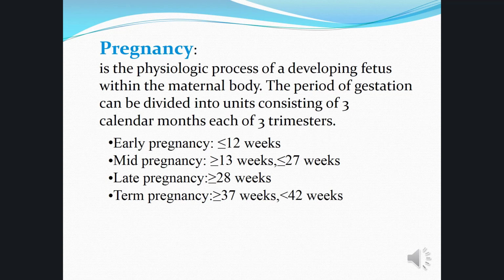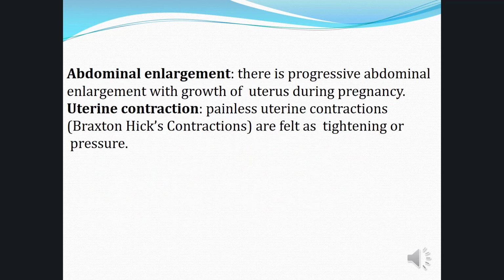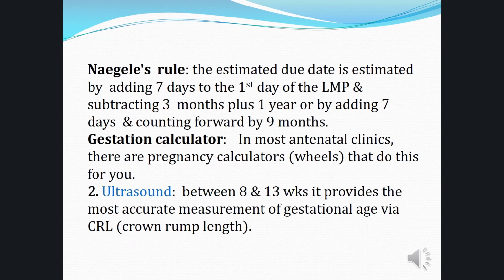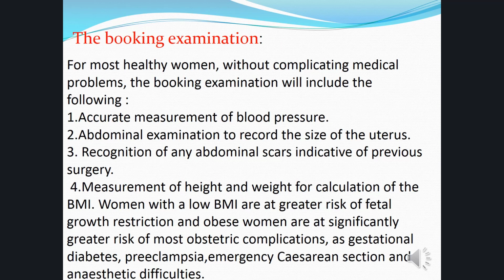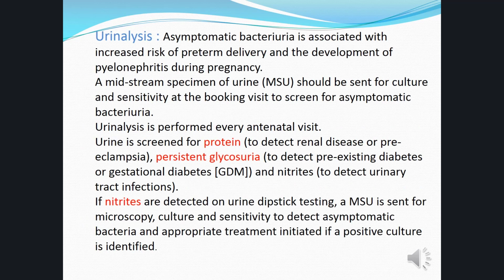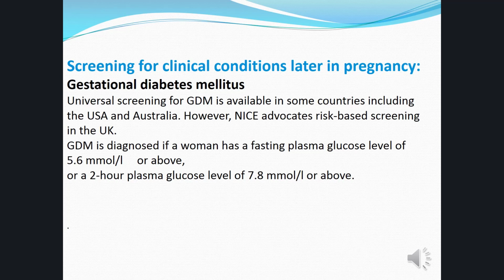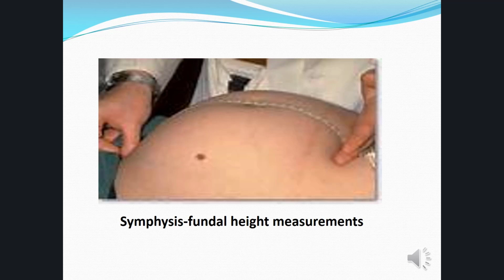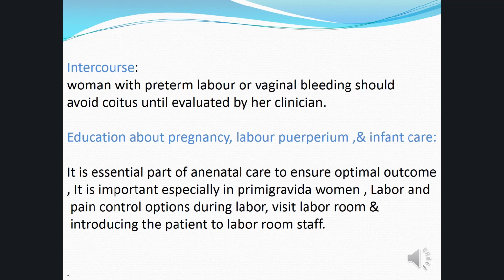Normal Pregnancy & Antenatal Care